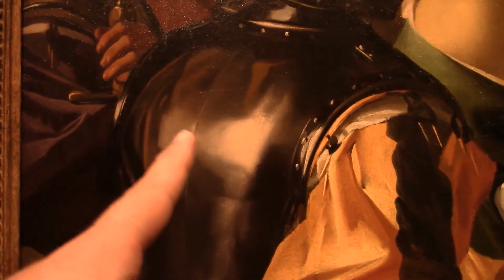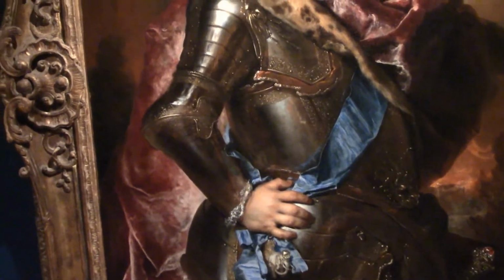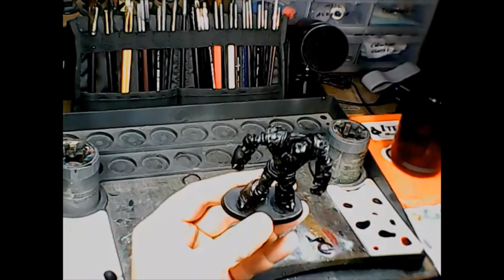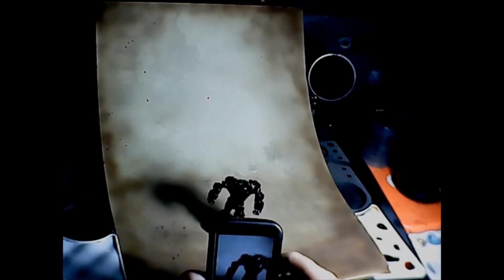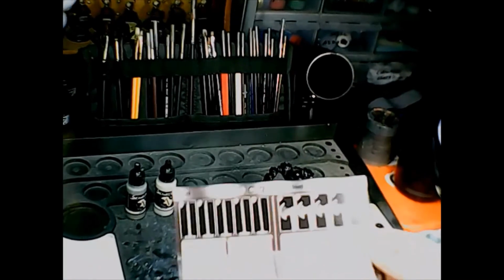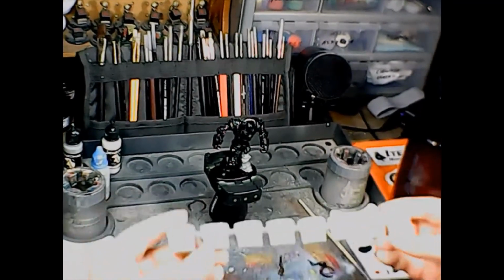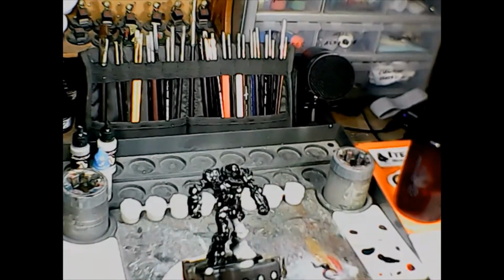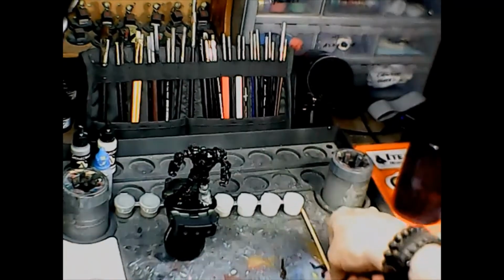Non-Metallic-Metals Theory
Looking at one of the hardest techniques of mini painting.